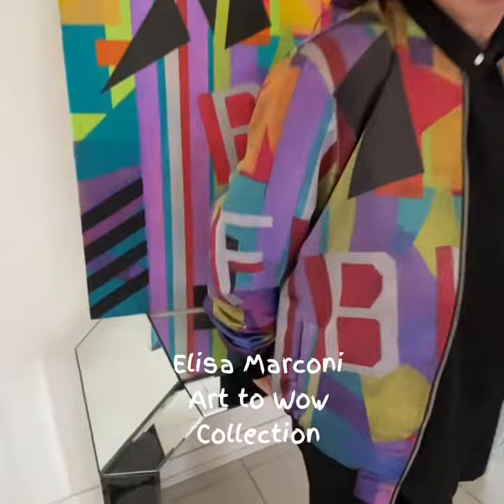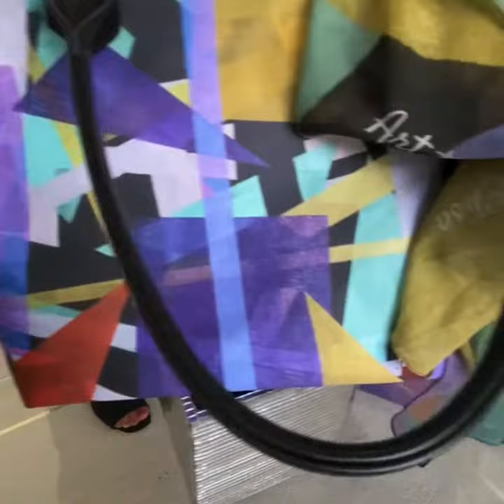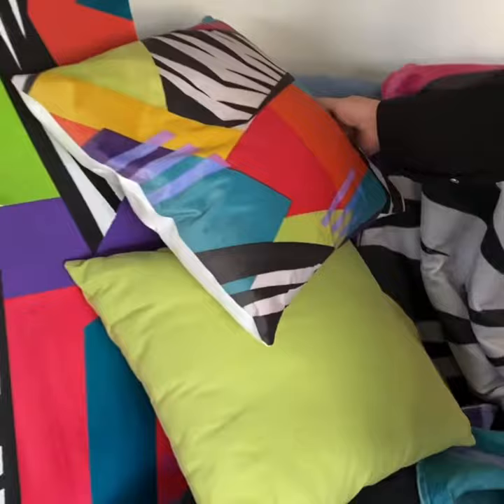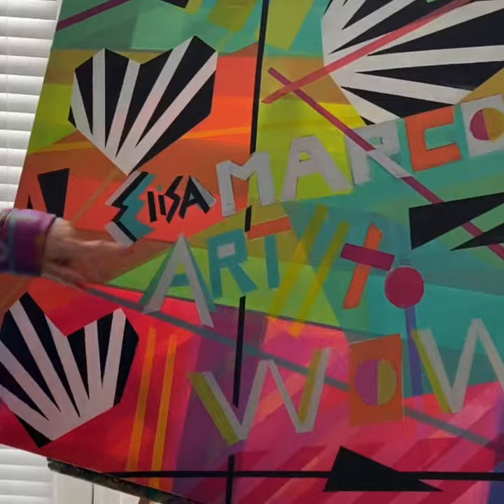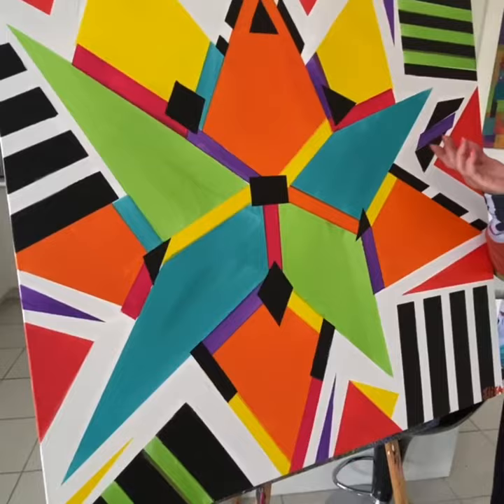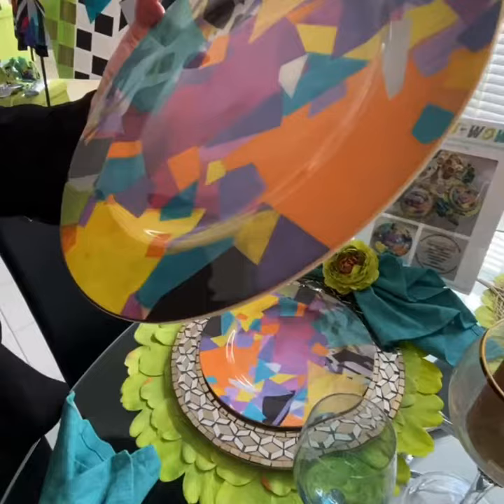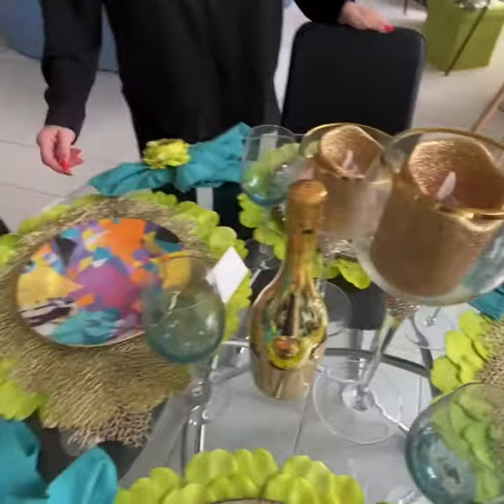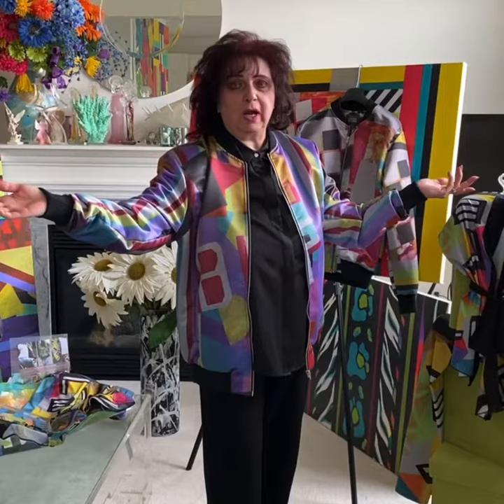Fashion 3: "Art to Wow" Elisa Marconi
Art to Wow#3 video of my Fashion & Decor by Elisa Marconi. International Artist's new, exciting and vibrant collection of Fashion and Decor, created from her Original Art featured in a tour of her Home Art Gallery. For more information of these and other fabulous products visit her